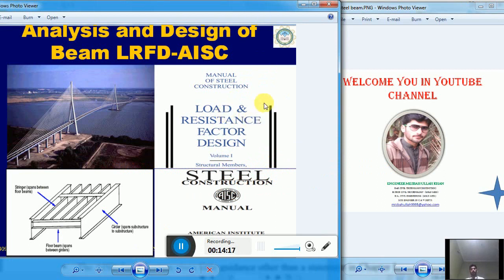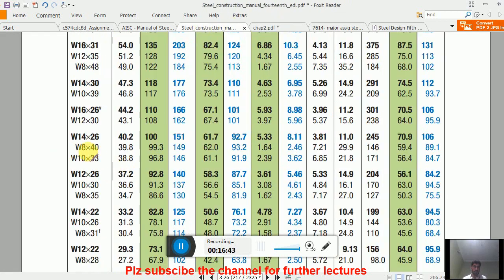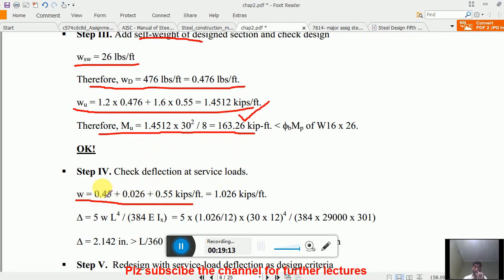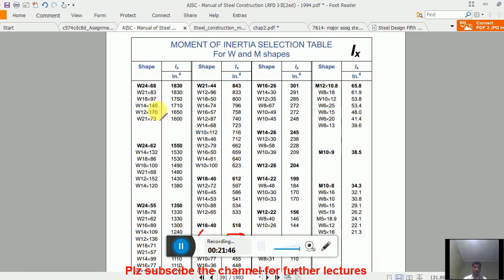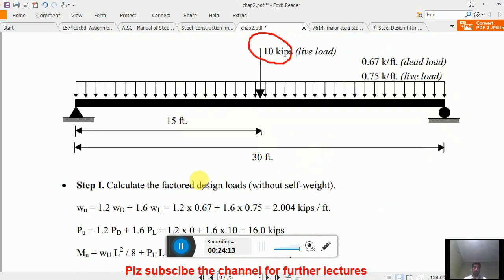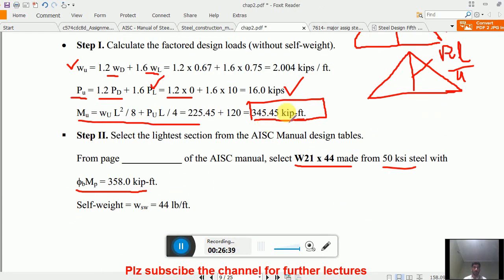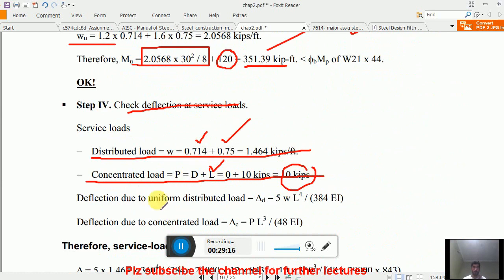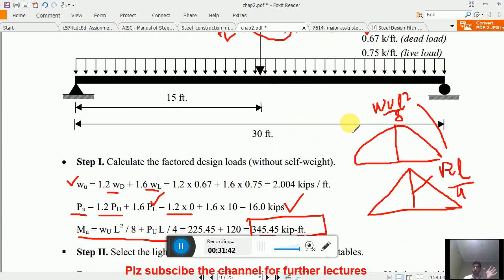lec 14 Analysis and design of steel beam checking total deflection or serviceability LRFD AISC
this lecture explains deflection limit state, moment capacity of steel beam, an easy approach to select a section for a given deflection, how to include the effect of point load on beam